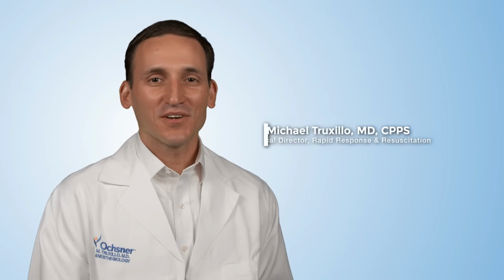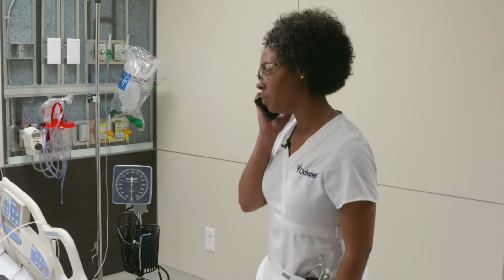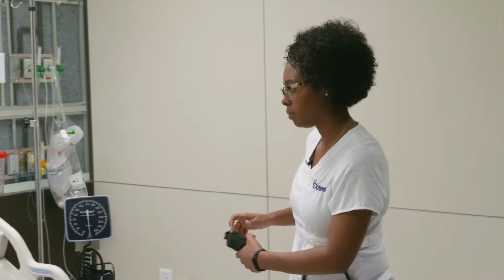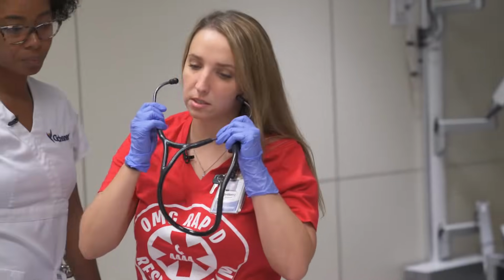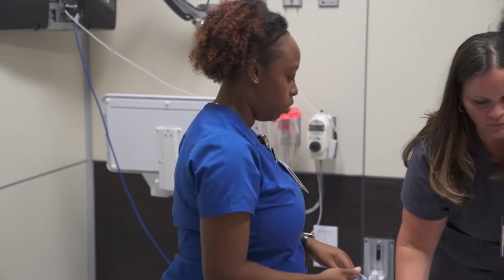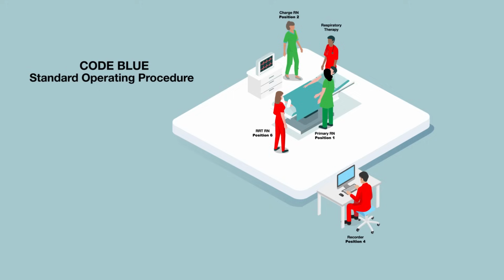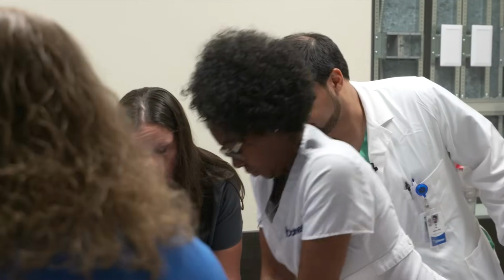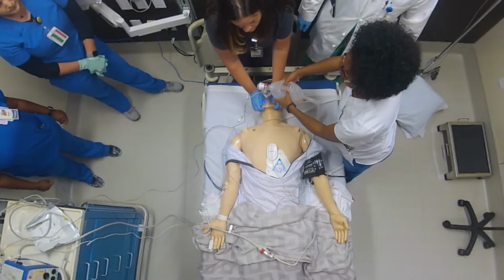Rapid Response / Code Blue Training with Michael Truxillo, MD, CPPS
Filmed at the Ochsner SIM Center, Michael Truxillo, MD walks us through the standard operating procedure as a patient's condition transitions from a Rapid Response into a Code Blue.

Rapid Response:
00:00 - Introduction
00:32 - Initial Assessment
01:10 - Secondary Assessment
01:37 - Rapid Response Activation
02:19 - Rapid Response Assessment

Code Blue:
03:02 - Code Blue Activation
04:24 - Roles & Responsibilities
05:01 - Running the Code